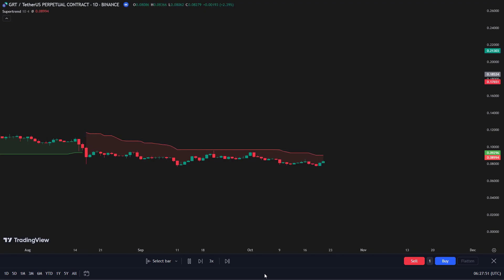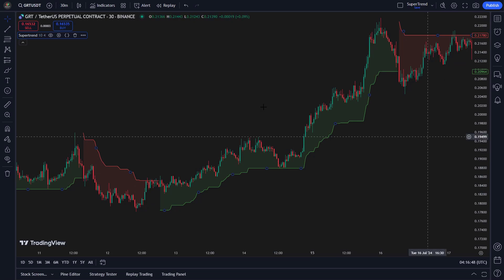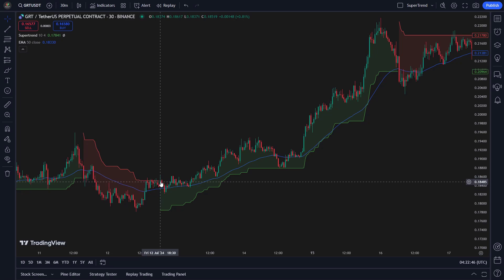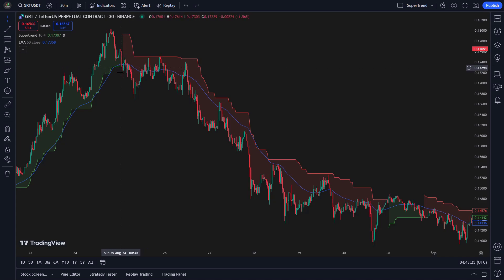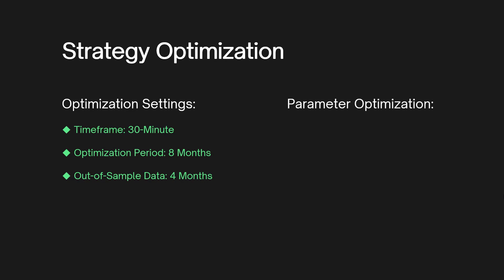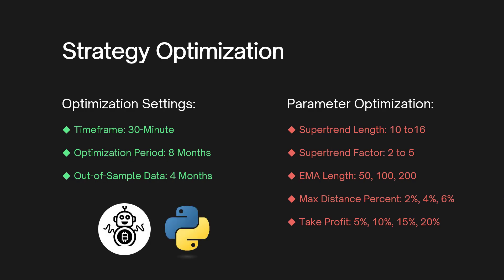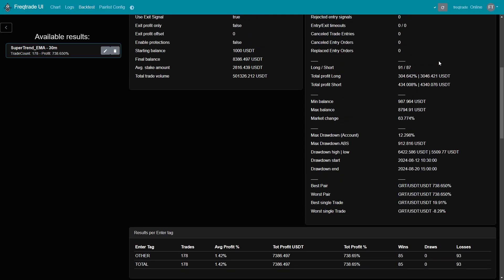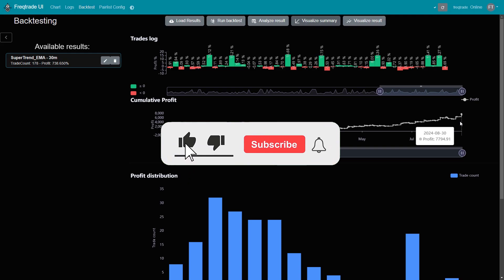Discover the POWER of Supertrend Strategy!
Unlock the potential of the Supertrend Strategy, delivering an incredible 738% profit in just one year with Freqtrade for algorithmic trading on Binance.

📂 Access the full strategy file and exclusive resources for this video